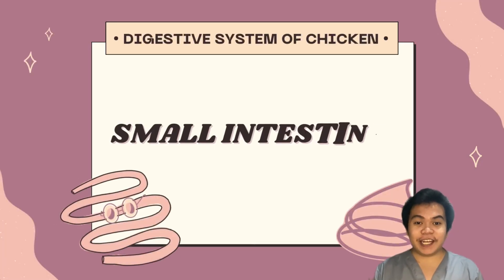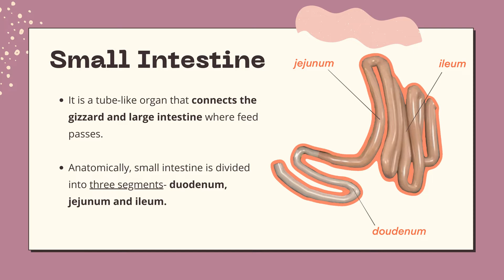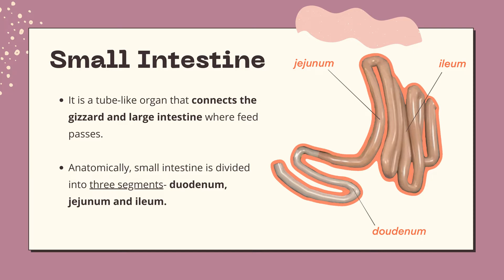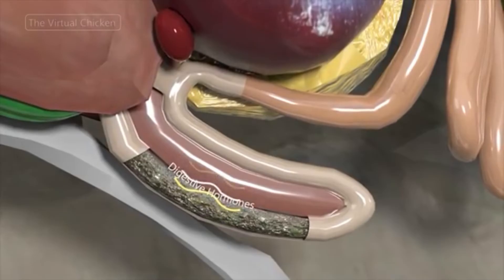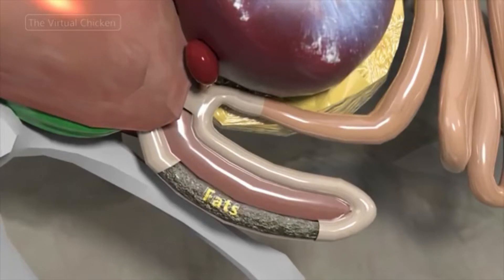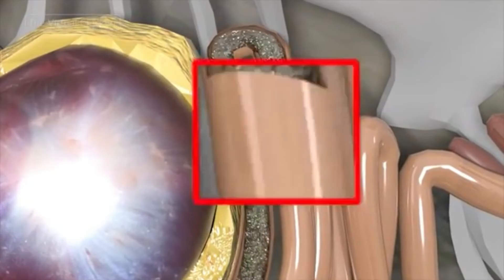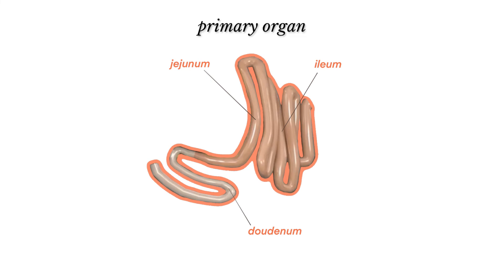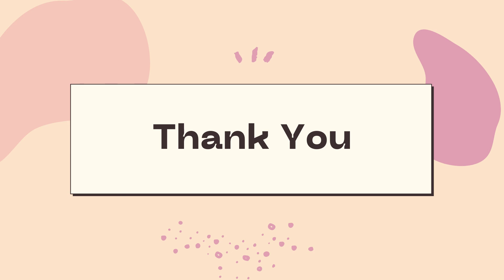POULTRY 1 | Digestive System of Chickens: The Small Intestine | Module 19.4 (Student Output)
In this video, Mr. Jade M. Aquino, a 2-DVM-B student, gives an introduction to the digestive system of chickens, specifically on the small intestine. The presentation aims to identify the small intestine anatomically, learn its functions, and understand its important roles.